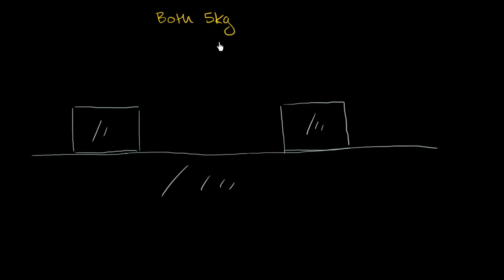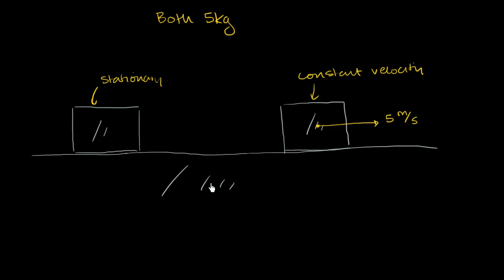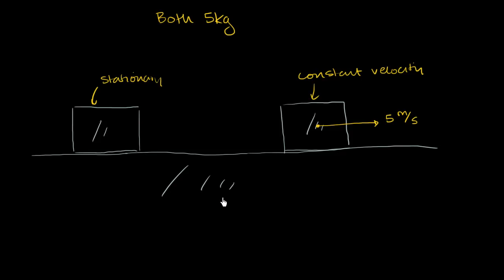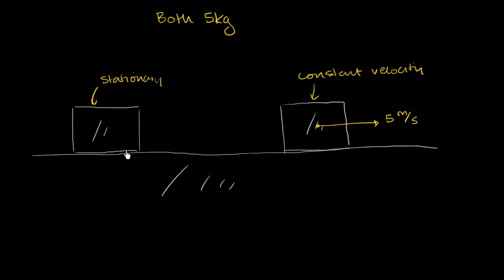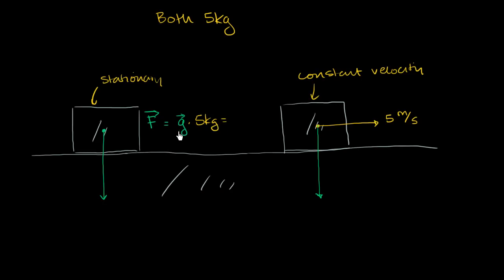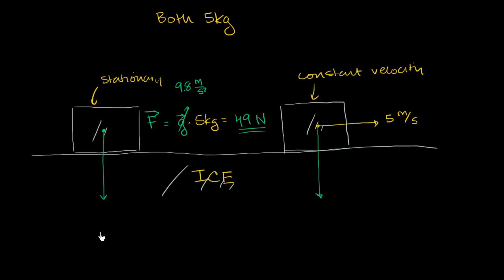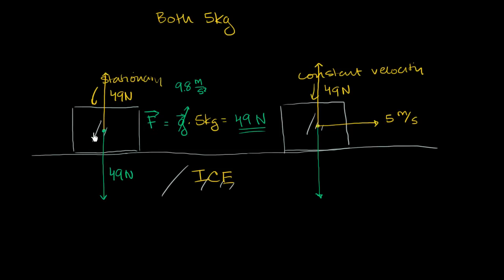Normal force and contact force Forces and Newton's laws of motion Physics My Home School